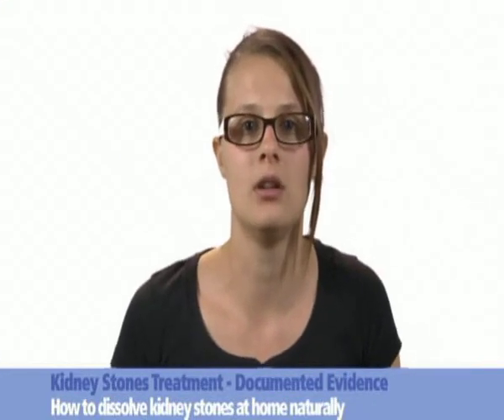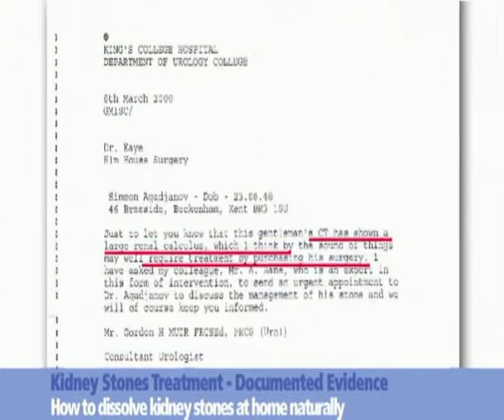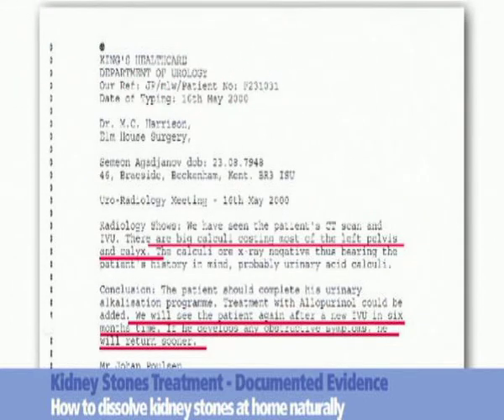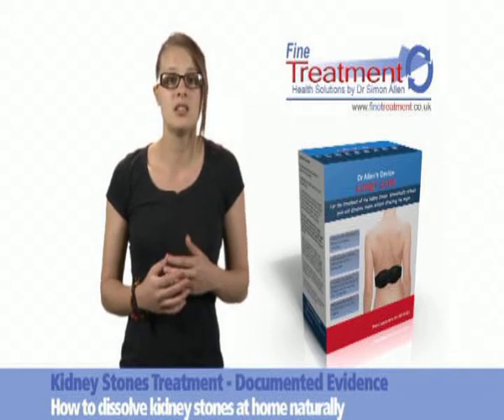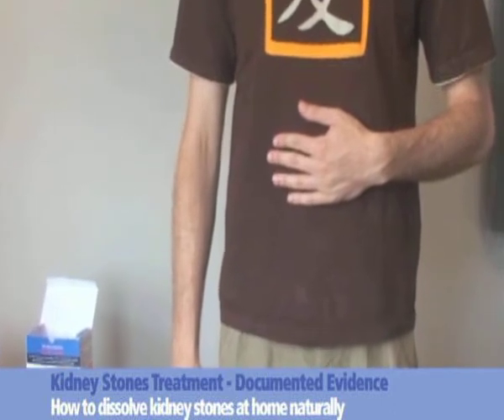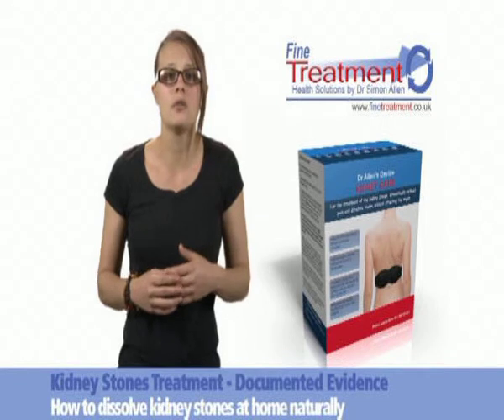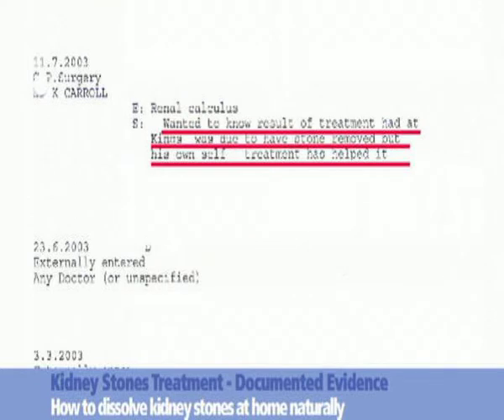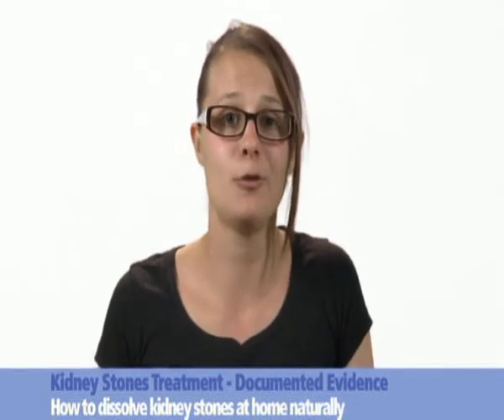Kidney stones dissolving treatment medical evidences presented by Fine Treatment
The only way to dissolve kidney stones but not remove them brutally by ESWL and a kidney surgery is to use Dr Allen's device offered Fine Treatment.

You can watch medical evidence here how Dr Allen's device has dissolved a huge kidney stone. Read more about this kidney stones treatment option reviews page.

Contrary to shock wave lithotripsy and surgeries, a kidney stones natural treatment invented by Doctor Simon Allen MD, PhD, dissolves kidney stones, regardless of their size and type, completely and has no adverse side effects. Thermobalancing therapy is so powerful that urologists around the world are beginning to pay attention and prescribe Dr. Allen's device to their patients with kidney stones.